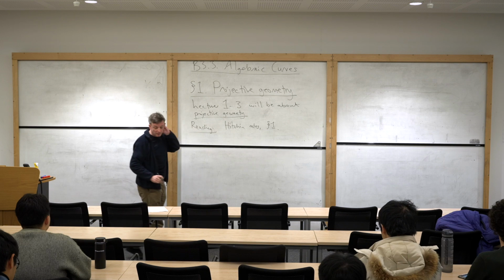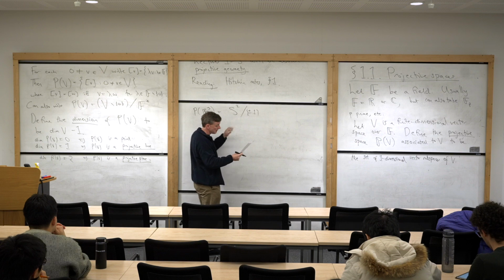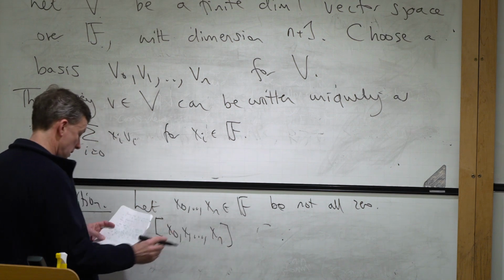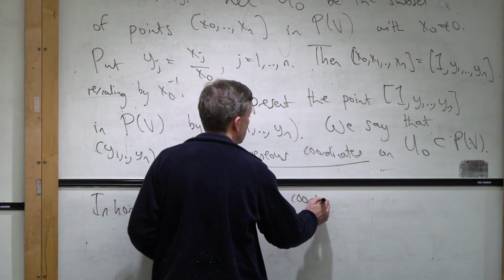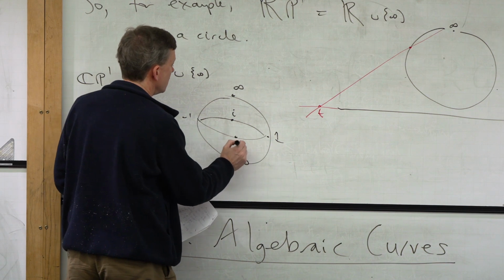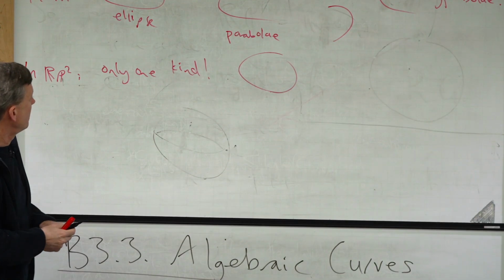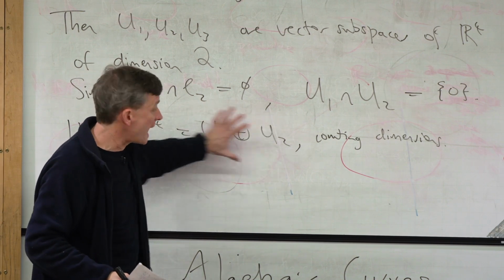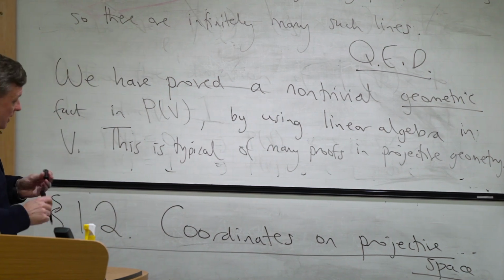Algebraic Curves, Lecture 1: Introduction to projective geometry. 3rd Year Student Lecture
In the first of four lectures we are showing from Dominic Joyce's third year course on Algebraic Curves, we focus on projective geometry, covering projective and affine spaces, homogeneous and inhomogeneous coordinates and a simple proof in projective geometry.